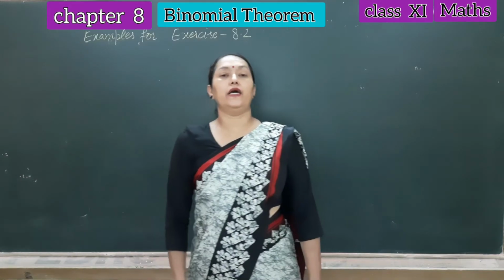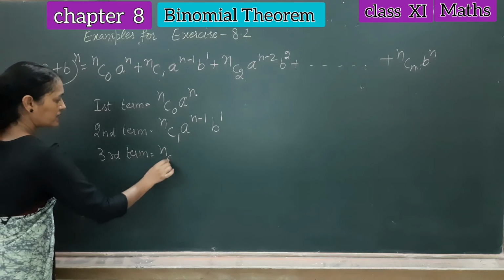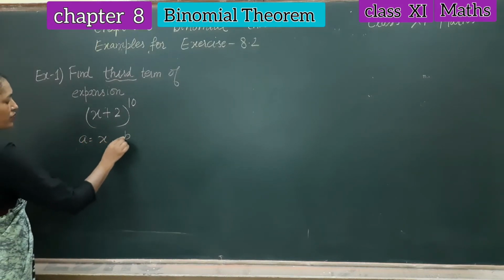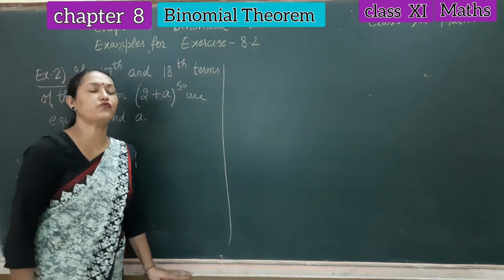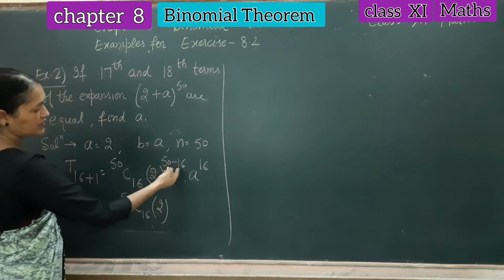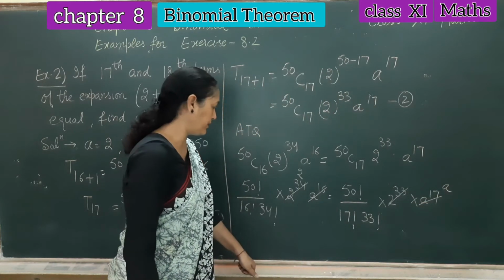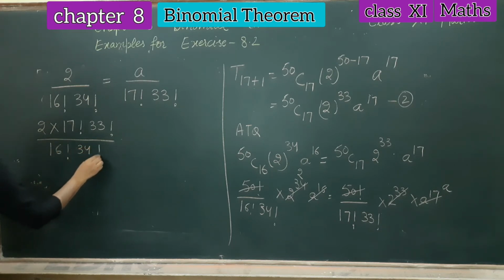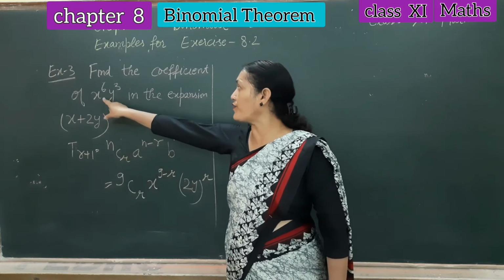28 July, Class 11,Chapter 8 Binomial Theorem (part 3)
Topic-Finding general  term (Examples  part 1)